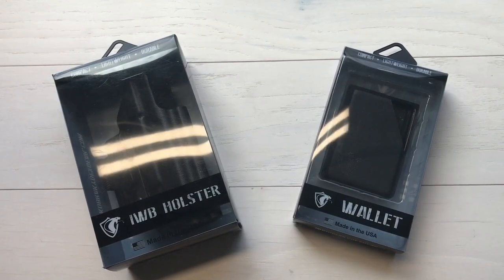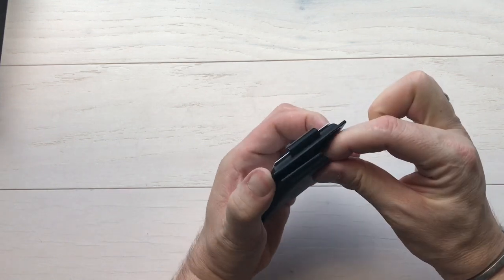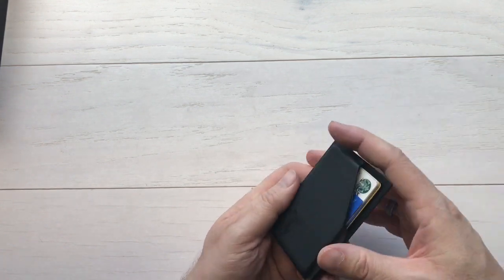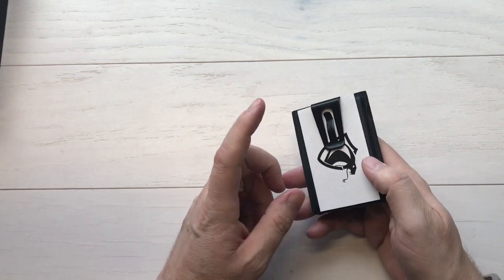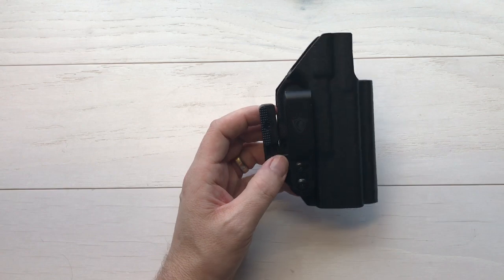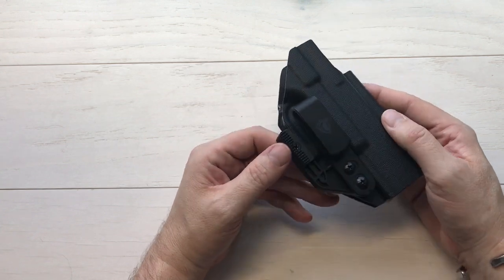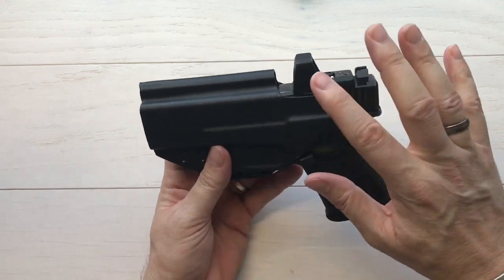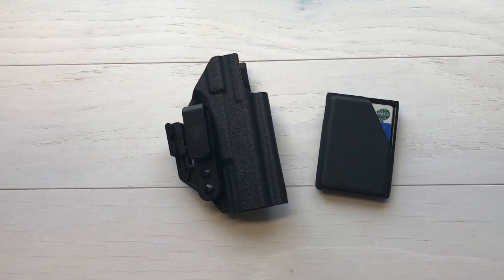Quick Look: Kobra Kydex IWB Holster & Wallet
Here's a quick look at the IWB Holsgter and Wallet from Kobra Kydex Gear. Great quality and construction, with attractive options.  MADE IN THE USA!